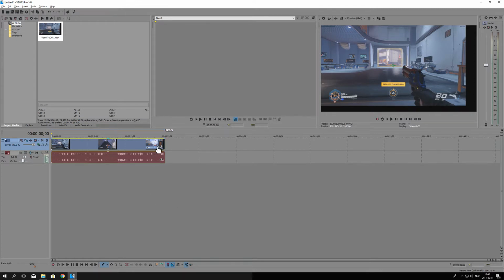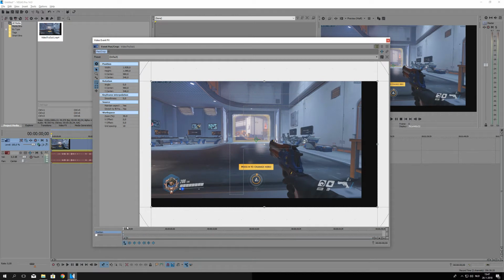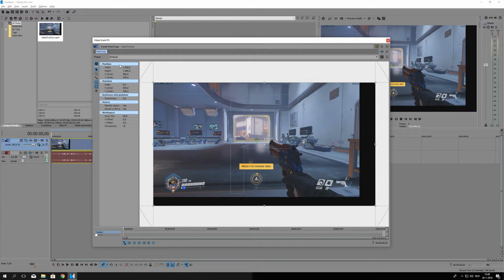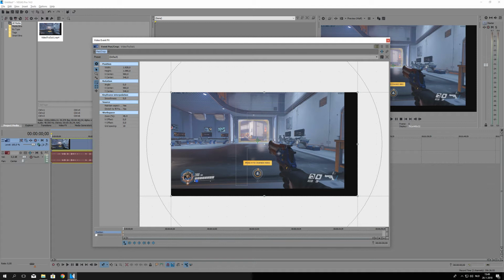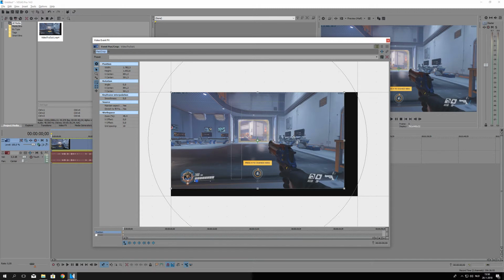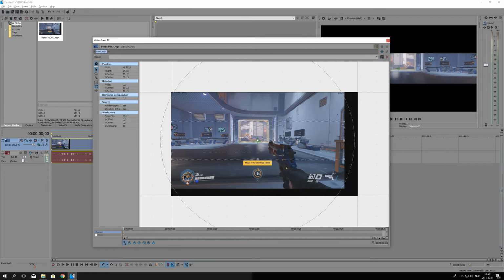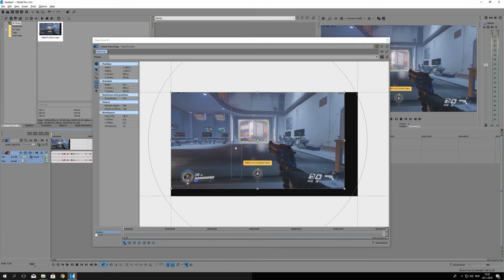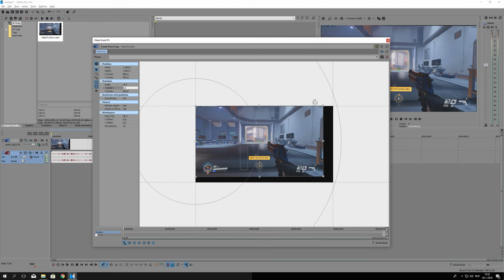Pan & Crop | Sony Vegas Pro Tutorial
Hello everybody! Today I will teach you how to crop/pan your video and image material! Be sure to leave a like :)